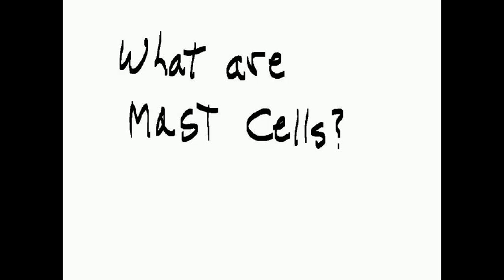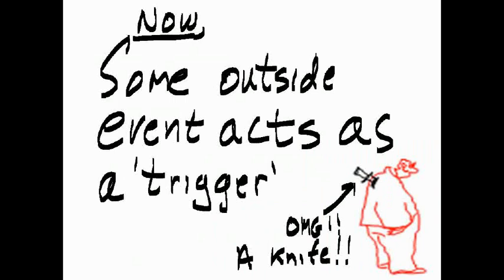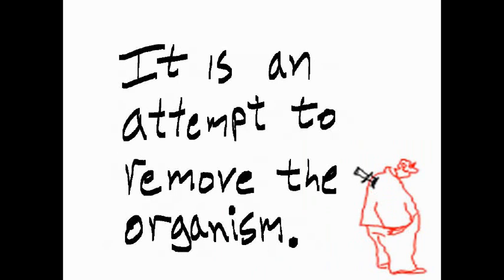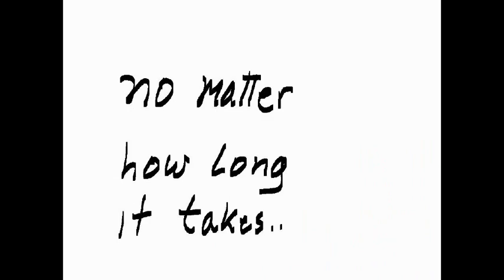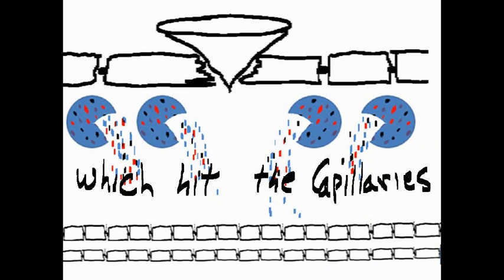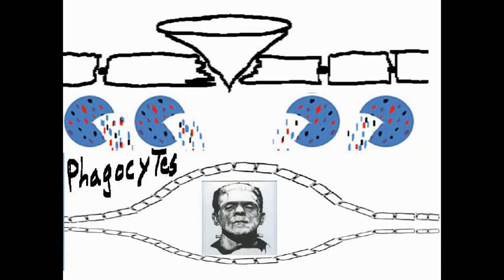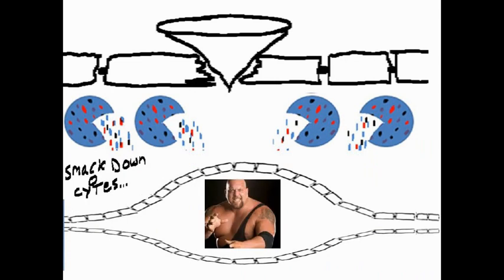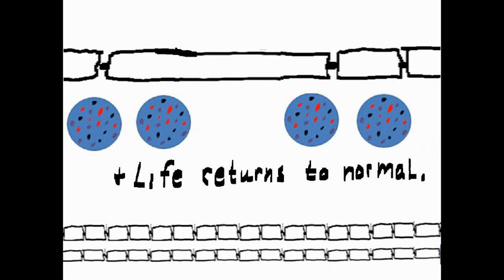Inflammation - a Strategic Tool Against Pathogenic Infection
Mast cells undermine pathogenic infection through an inflammatory response.